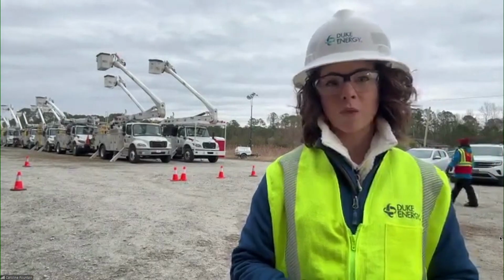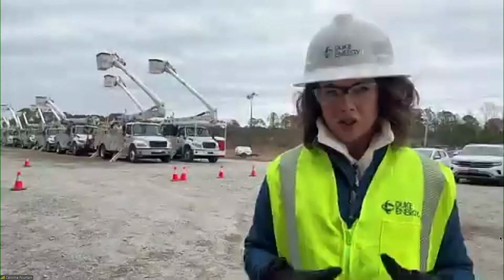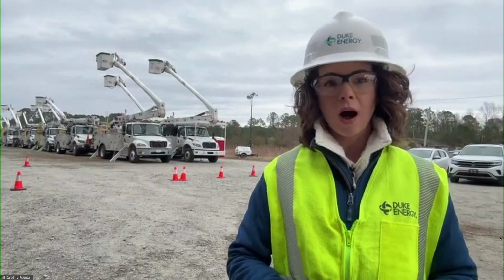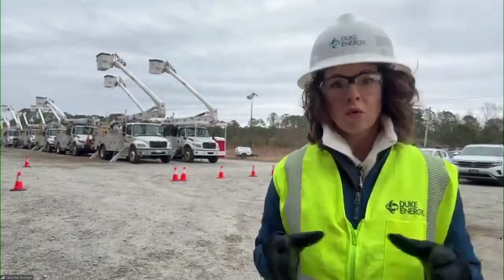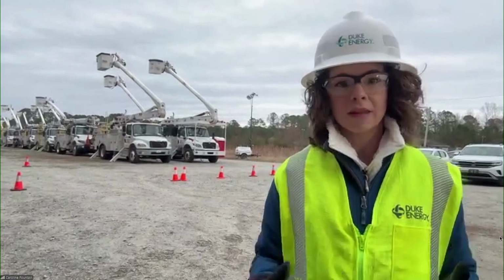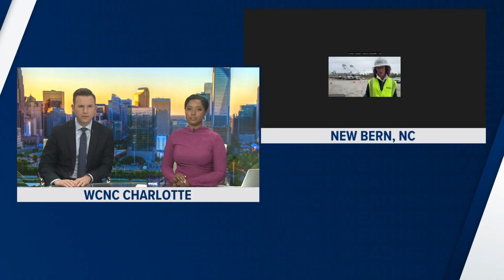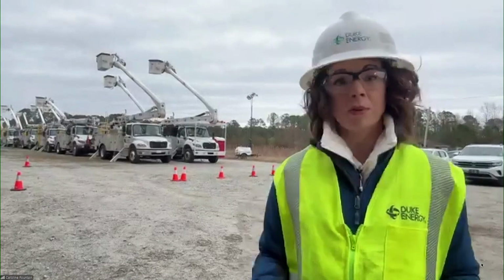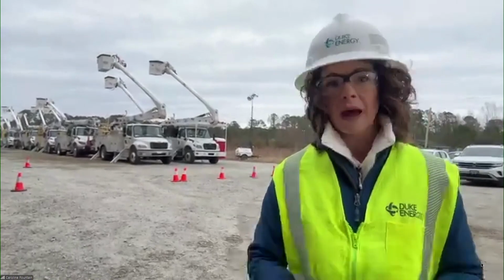Duke Energy crews ready to respond to wintry weather in the Charlotte region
Caroline Fountain from Duke Energy joins WCNC Charlotte for an update on their efforts.

In anticipation of a winter storm, North Carolina Gov. Josh Stein declared a state of emergency on Tuesday urging North Carolinians to prepare for winter weather conditions expected to impact the the state starting Wednesday.

During a morning briefing Tuesday, Stein, alongside Director of Emergency Management Will Ray and Secretary of Transportation Joey Hopkins, emphasized the importance of taking precautions and staying informed.